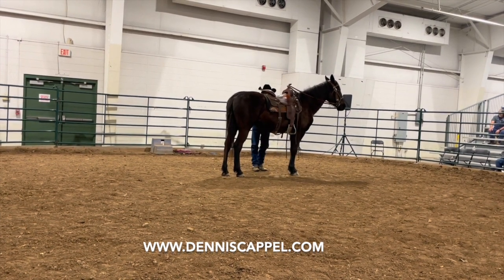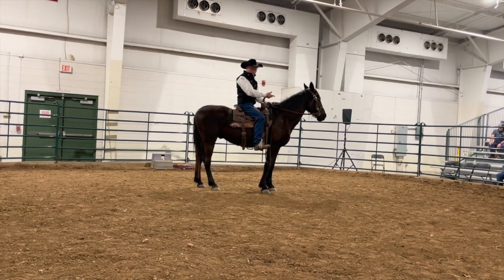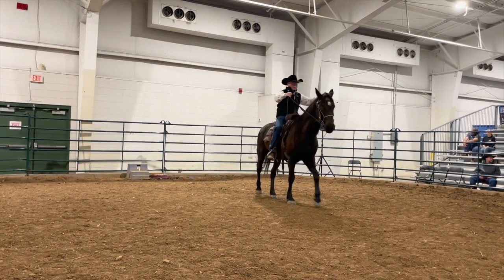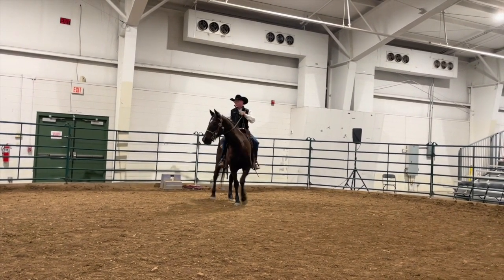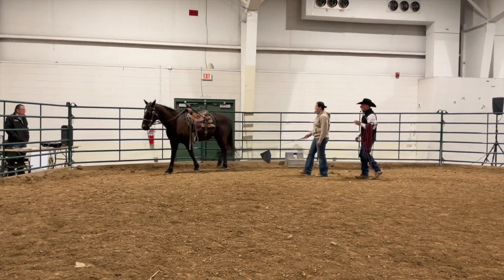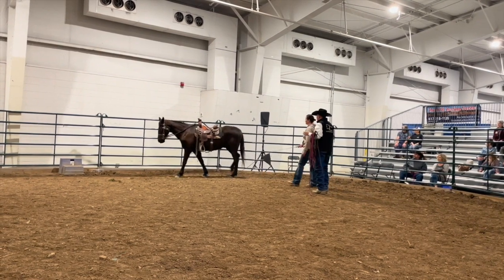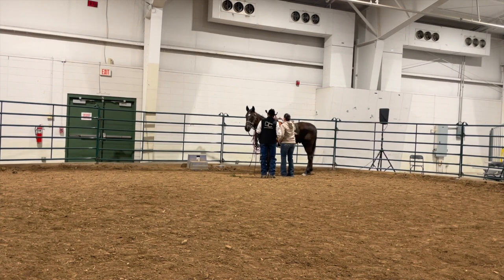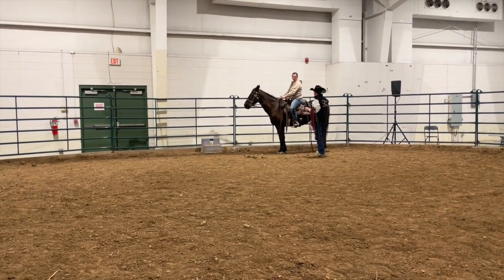D/C SOFTNESS WHEN RIDING FOR BETTER CONTROL Part 3 of 3 🐎 DEUCE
🐎 Deuce was brought to me because he is extremely buddy sour, and insists on being in the middle of the other horses when out on a trail, added to that he also pulls on his rider's hands.

 At the Ozark Spring Round Up, I found the root of these issues to be insecurity and a lack of confidence, as well as a lack of respect for his rider. He has very little feel in his face and feet, which makes it challenging for his rider to communicate with him.

 So, my work here was to create some softness in this horse to open up the communication channels down to his feet, and elevate his confidence in himself and his rider, as well as develop more respect for his handler.

In Part 3 here, we transfer what he has learnt on the Ground over to his back during Riding.

🗣 We love hearing from you, so please leave a COMMENT or a Question below, but keep the dialogue positive amongst you!

👉 Being a better Horseman always makes life better for your Horse.

✅ COURSES (Online / On-site) / PRIVATE COACHING (Online / On-site) / CLINICS / FARRIER SERVICES / STUD SERVICES at Dennis Cappel Horse Training and Shoeing go to

◎ Our promise:
Here at Dennis Cappel Horse Training and Shoeing, we strive to empower all Horsemen and Horsewomen with deeper insights into the mind and nature of the horse and how to connect with that for better communication, training and partnerships with their Horses.  We create videos on various topics with various horses to inspire confidence and motivation in each of you to become the best horsemen/women you can be for your Horse, and enjoy your horsemanship every day.